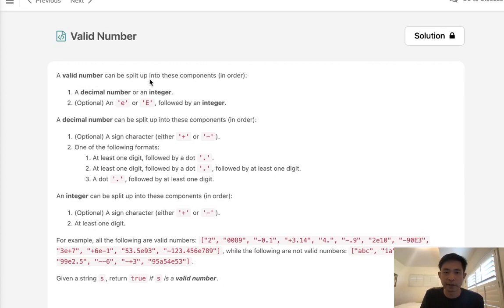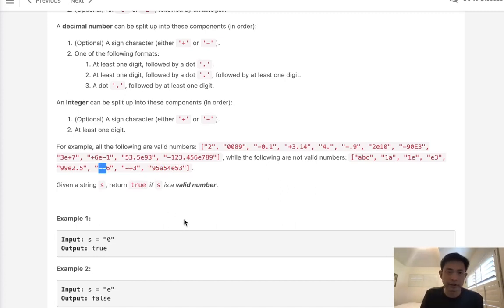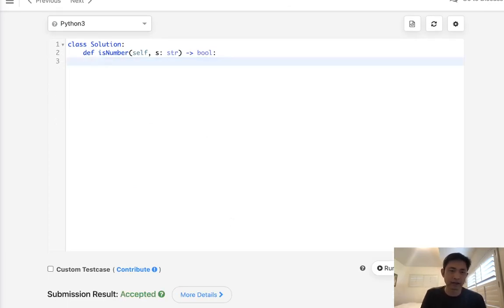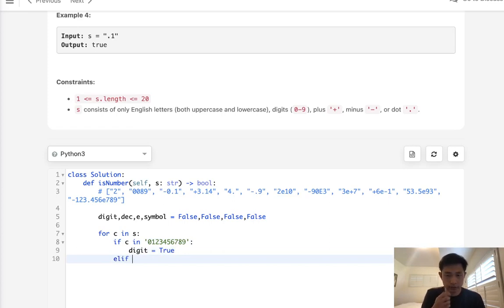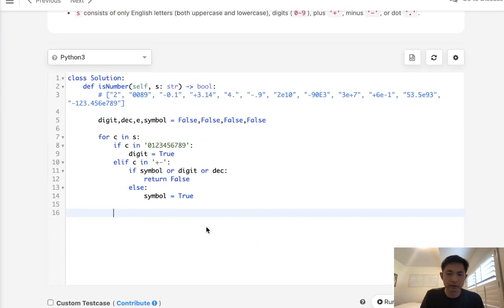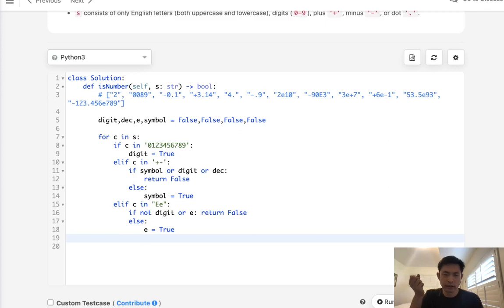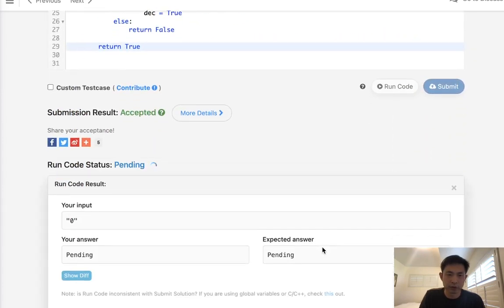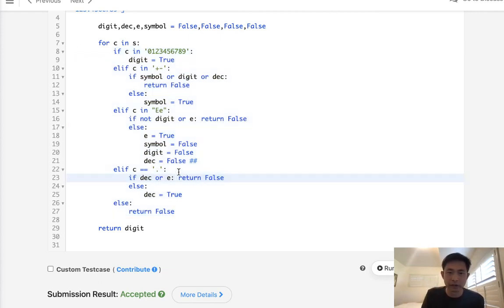Leetcode - Valid Number (Python)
Leetcode - Valid Number #65
Difficulty: Hard